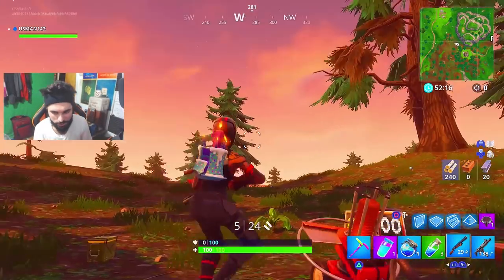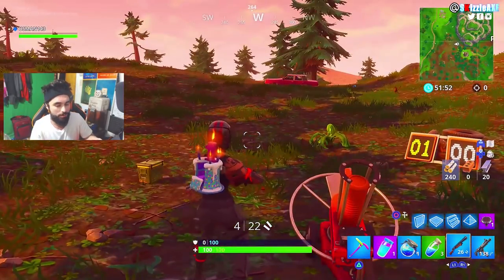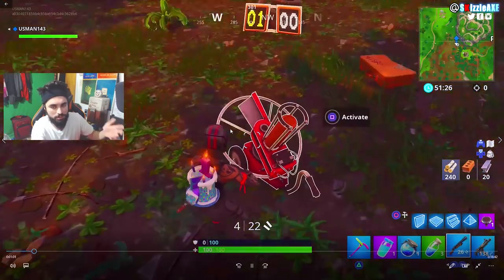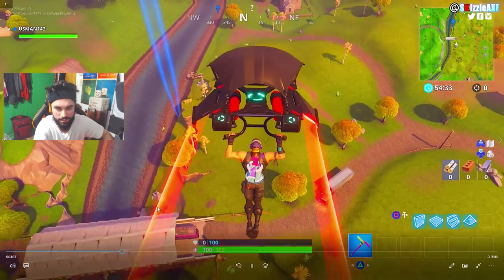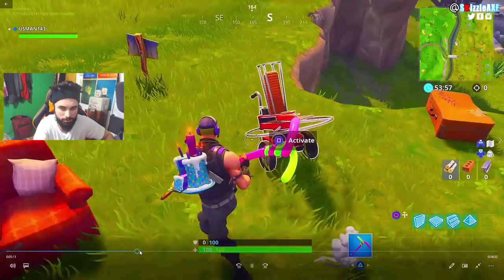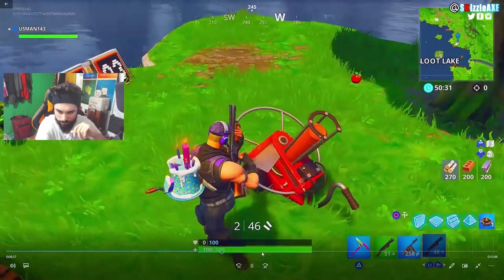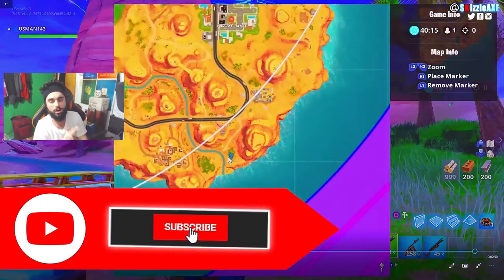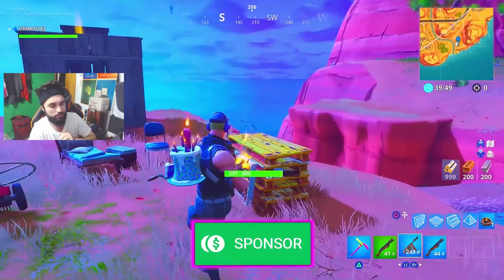Clay Pigeon Guide (EXACT Locations) "Shoot a Clay Pigeon at different locations" Fortnite Week 3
Fortnite Clay Pigeon guide all (EXACT Locations) "Shoot a Clay Pigeon at different locations" Fortnite Season 5 Week 3 Challenges Guide.

Season 5 Week 3 Challenges:
Free Challenges and Battle Pass Challenges!
Deal dmg to passenger vehicles (1000)
Shoot a Clay Pigeon at different locations (4)
Use a Launchpad (1)
Search Chests in Fatal Fields (7)
Follow the treasure map in Flush Factory (1)
Exp. eliminations (3)
Eliminate Opponents in Haunted Hills (3)

Today I will be showing you guys all the locations for Clay Pigeon which is one of the Fortnite Season 5 Week 3 challenge for ""Shoot a Clay Pigeon at different locations". This is part of Fortnite Season 5 Week 3 challenges and in this one we need to find all the different locations to shoot a clay pigeon. So hope this helps.

So Season 5 for Fortnite is finally out. Today I am bringing you a brand new Fortnite video where we will be grinding out Season 5. I also have the Fortnite Season 5 Battle Pass. Not only I will try and get all the new Fortnite season 5 skins, but we will also complete all the new week Fortnite challenges in the Season 5 Battle Pass.